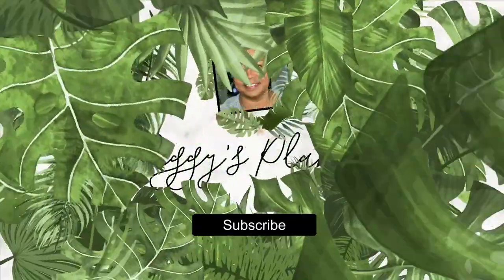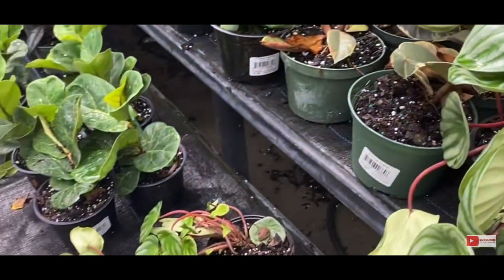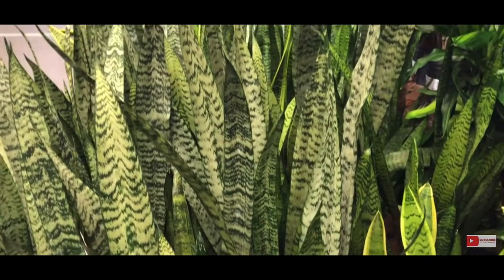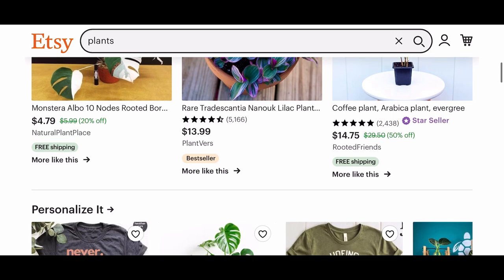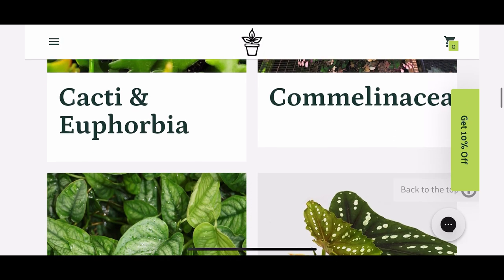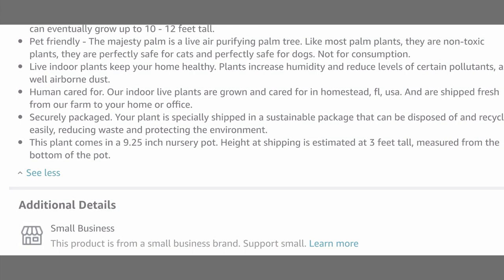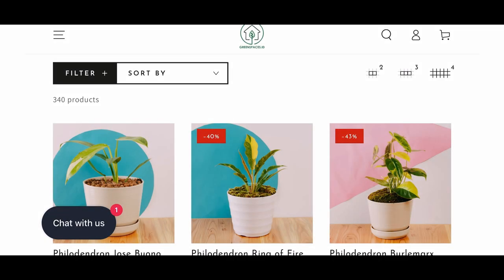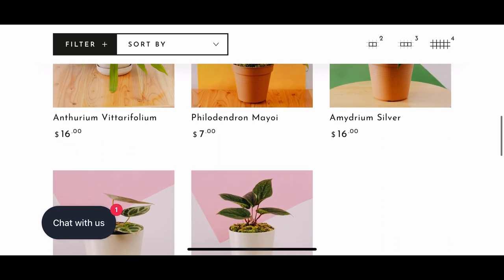Best Places to House Plant Shop Online Importers & Big Box Stores Best Places to Buy HousePlants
In this video, I share with you my favorite places to shop for house plants - my favorite plant importers, big box stores and online websites. Enjoy!
Products I use:
Organic insecticidal spray
Insecticidal refills
Systemic granules

Propagation Station:

8" Self Watering Pots with Meter
4" Self Watering Pots
Self watering pots with wicks
Heat Mat
Mars Hydro Grow Tent
Vivosun Dimmable Grow Light
Mars Hydro Grow Light
14X24 Wire Rack
Clip on grow light
Coco Peat Disks

Sphagnum Moss
Thin Moss Sticks
Miracle Gro Fertilizer
Zerowater Pitcher